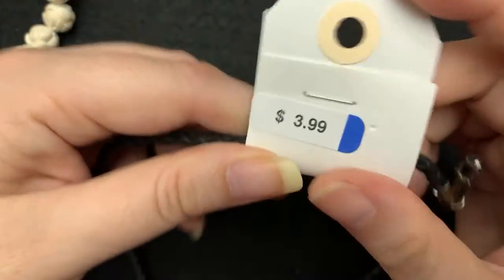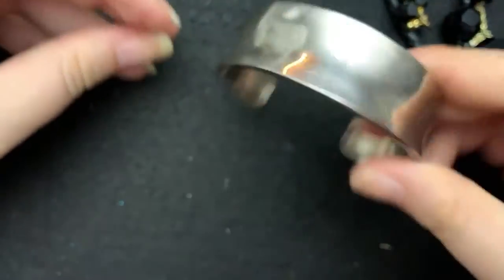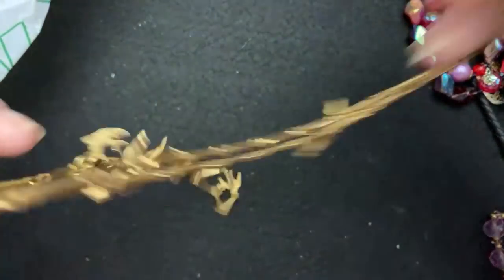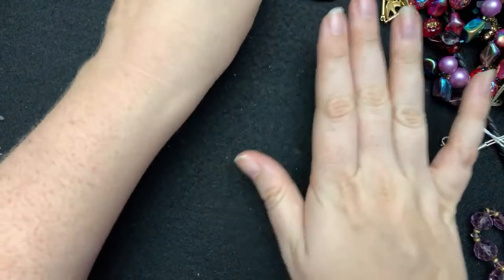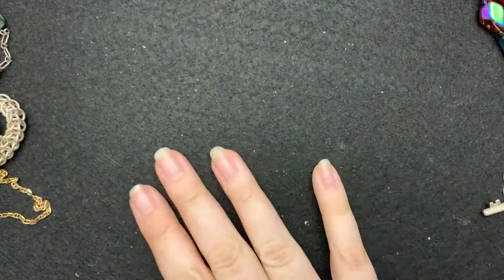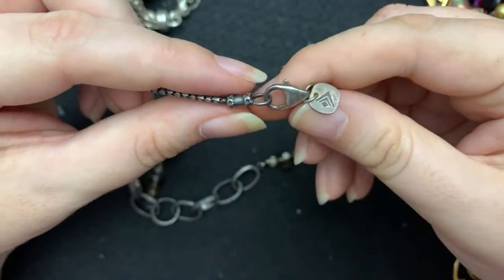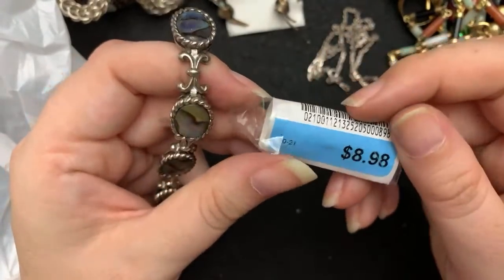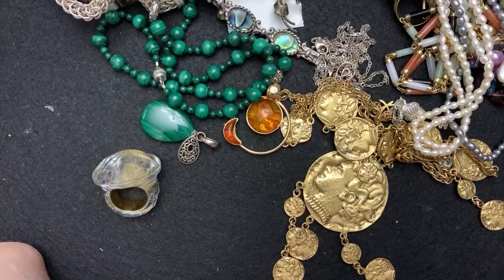Jewelry Haul Thrift Flea Market Yard Sale